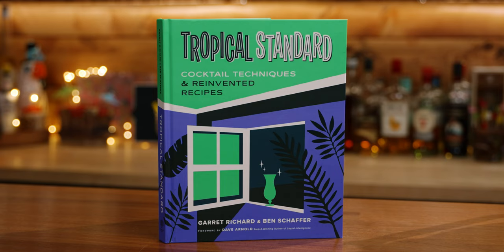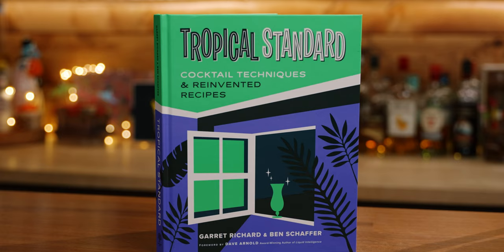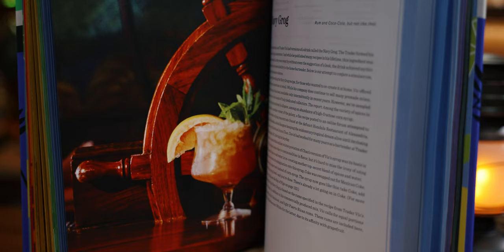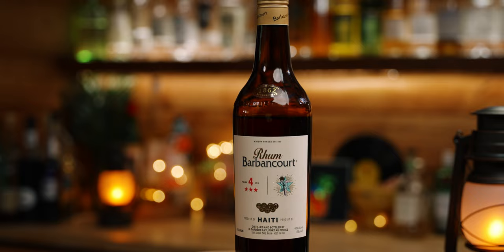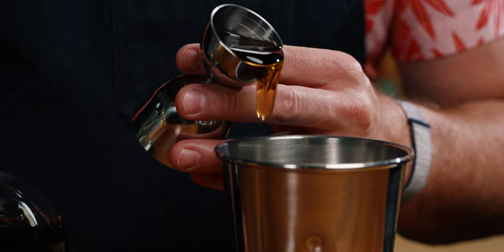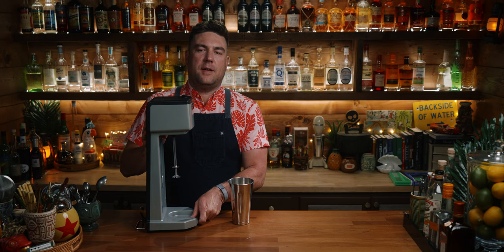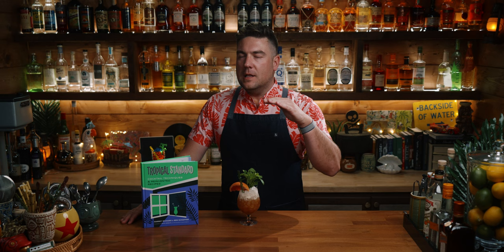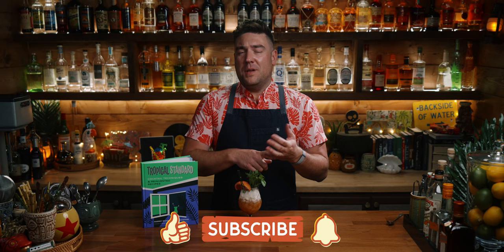This Is The Best Navy Grog Cocktail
The Navy Grog from Tropical Standard is one of my favorite cocktails and the first drink I made from the Tropical Standard Book.

✅ *Best Cocktail Shakers*

✅ *Best Strainers*

🍋 Citrus Tools, 🧊 Ice Tools, and 🍹Glassware:

🥫Ingredients and Syrups:

📃* Episode Chapters* 📃
0:00 Introduction and New Book
2:32: Housekeeping Notes
3:40 Navy Grog History
4:30 Ingredients List
5:28 Topical Standard Grog Concentrate Recipe
6:20 Tropical Standard Acid-Adjusted Grapefruit Juice
6:40 Making the Navy Grog
10:00 Tropical Standard Navy Grog Recipe Card
10:20 Tasting the Drink

📖 *Recipe(s)* 📖
Navy Grog
5 drops of saline solution
3 dashes Angostura bitters
1 ounce of our acid-adjusted grapefruit juice
¾ oz grog concentratete
1 teaspoon st Elizabeth all-spice dram
¾ oz Hamilton 86 or a demerara rum
¾ oz Appleton Estate 12
¾ oz Barbancourt White

Grog Concentrate
355 mL of Coca-Cola
21 grams of allspice berries
572 grams of white sugar

Acid Adjusted Grapefruit Juice
100 ML of grapefruit juice
4 grams of citric acid.